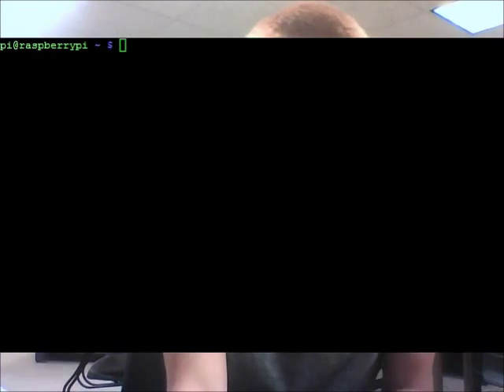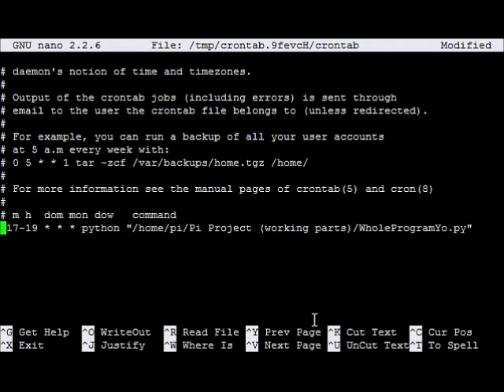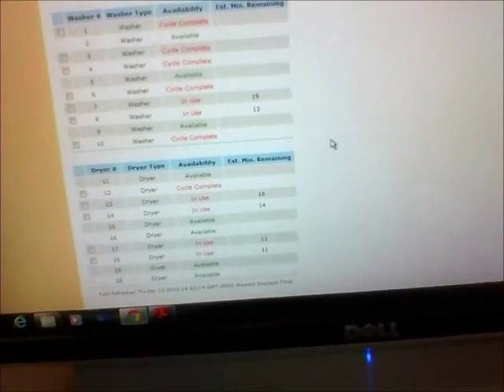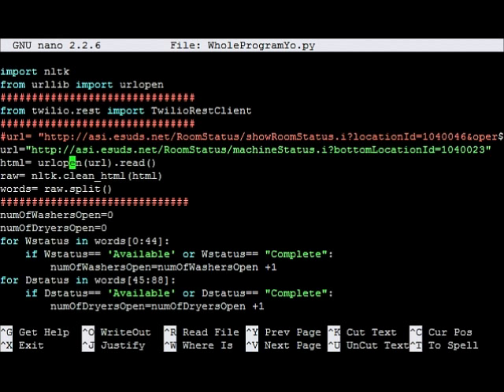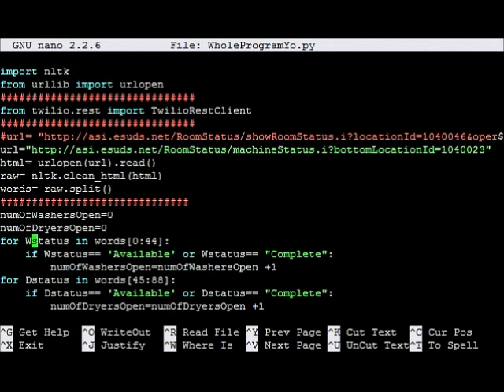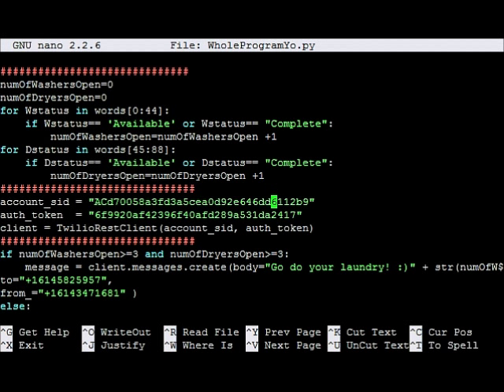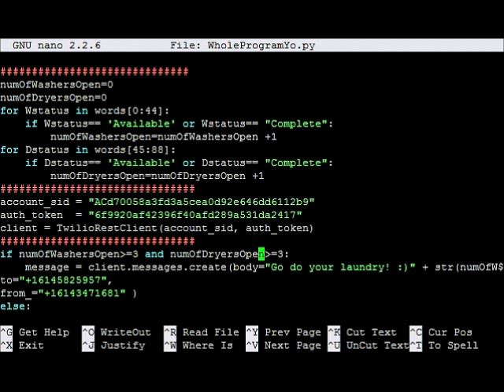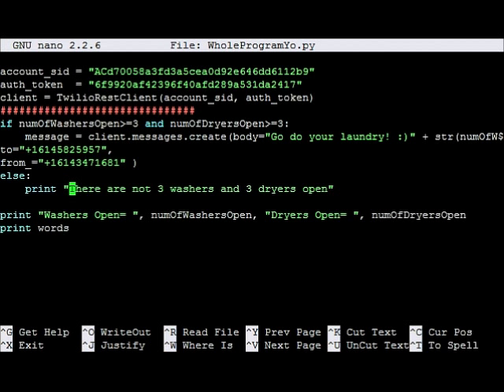Raspberry Pi - Sending Text Message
This video shows how I send a text message from my raspberry pi when washers and dryers are available at my school. Code is included in the video.